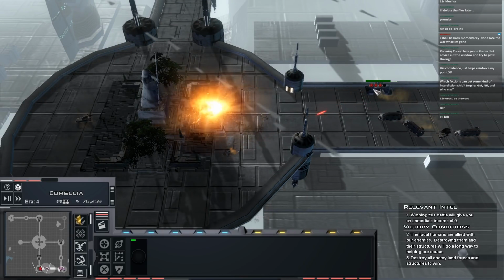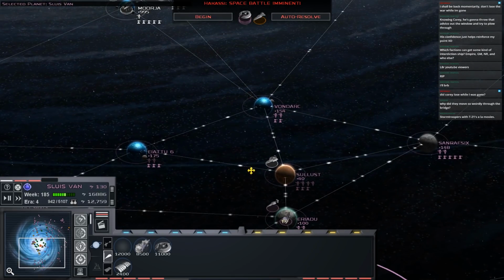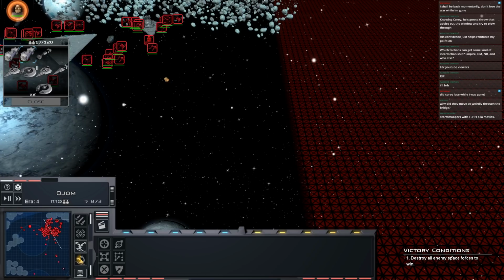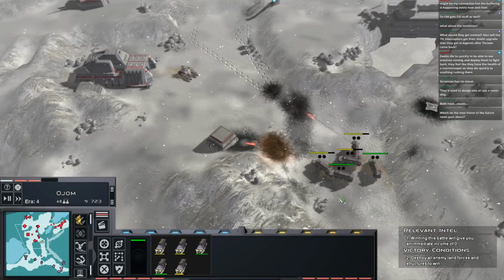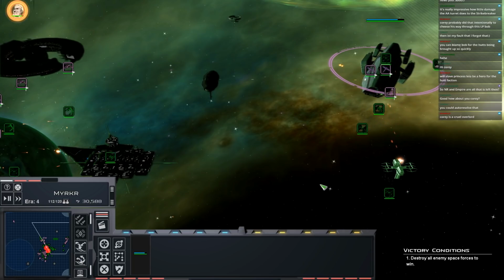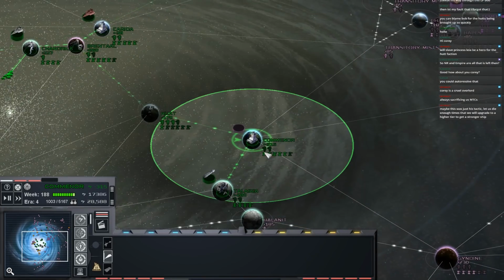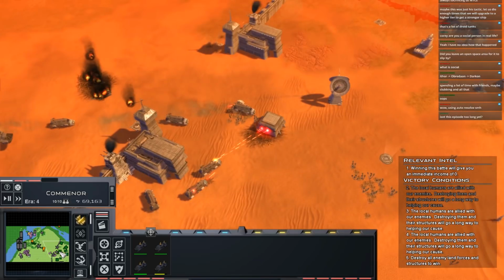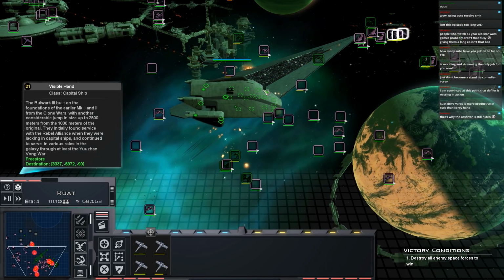Battle of Kuat [Ep 43] Thrawn's Revenge 2.3 Preview - Star Wars: Empire at War Mod